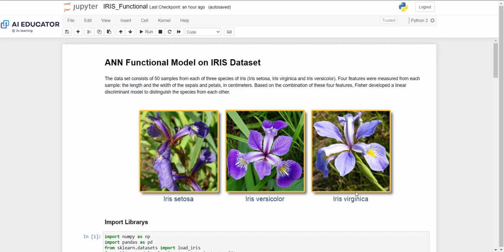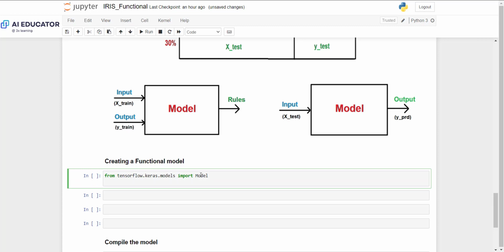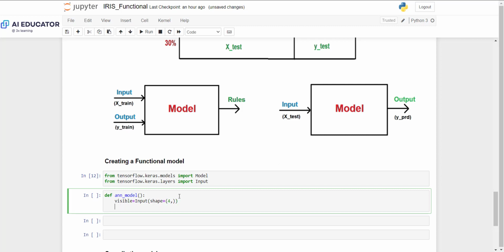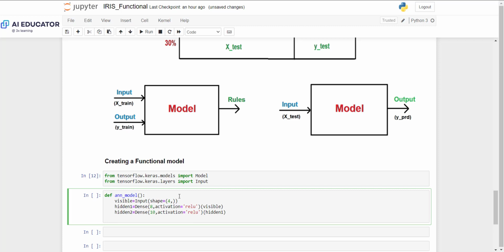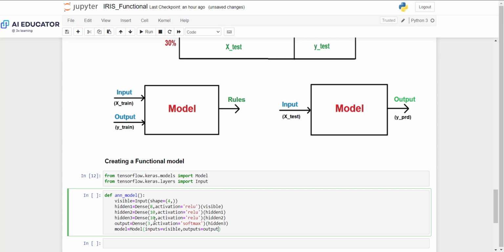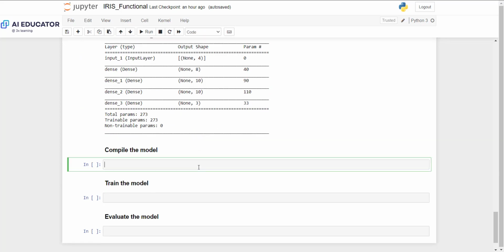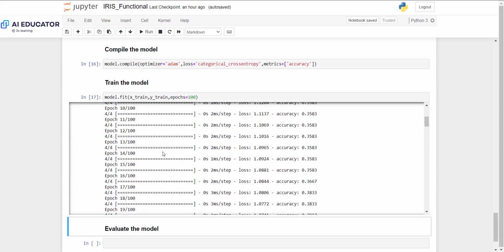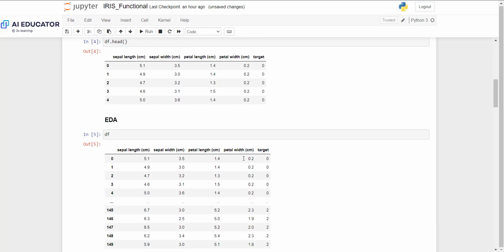03 ANN Functional Model on IRIS Dataset